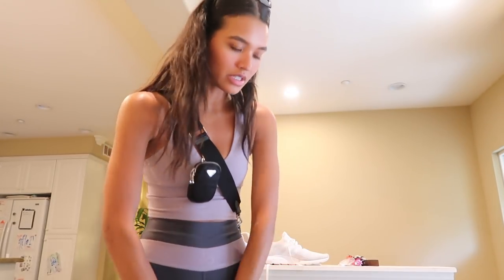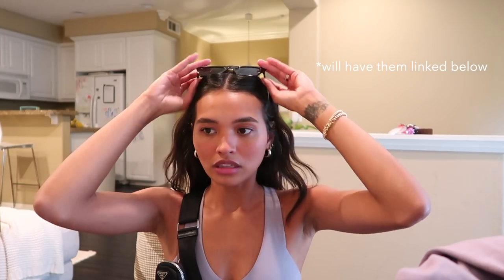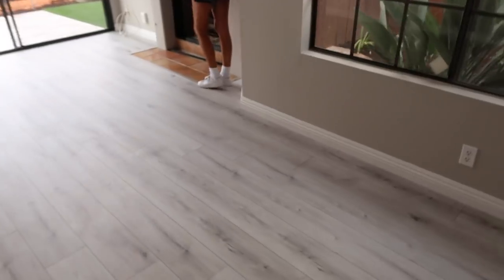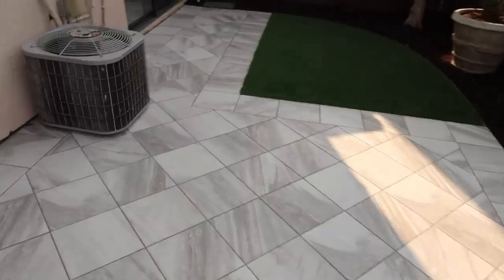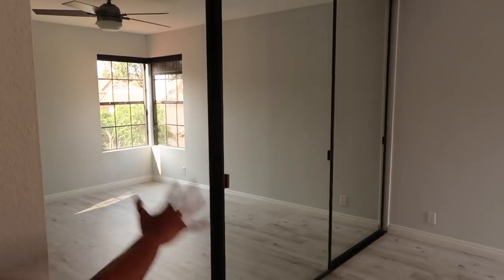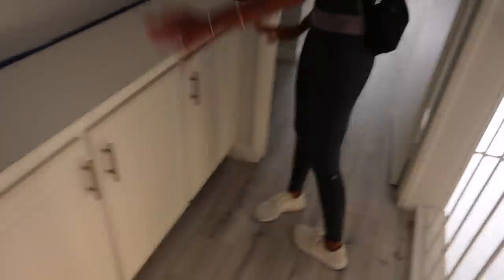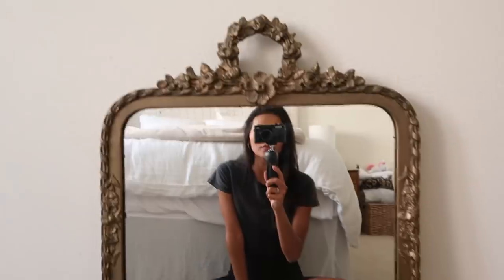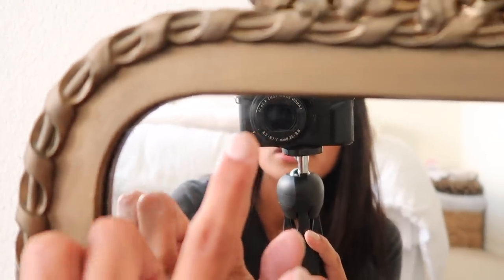VLOG DAY: CONDO HUNTING (!!!), FACE MAINTENANCE, NEW MIRROR FIND!! | NICOLE ELISE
Hey friends! We have a busy vlog today so I am excited to take you to an open house since we thought about moving, finding a new stunning mirror and getting more botox in my face. Hope you enjoy!!

Eyelash Extensions by @lashstudiosandiego